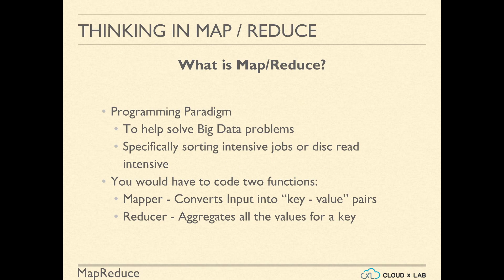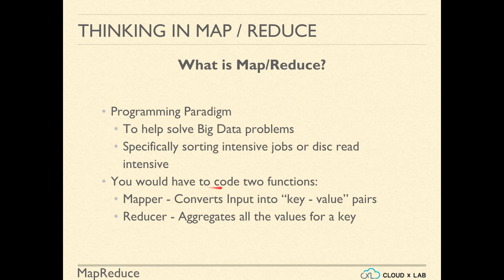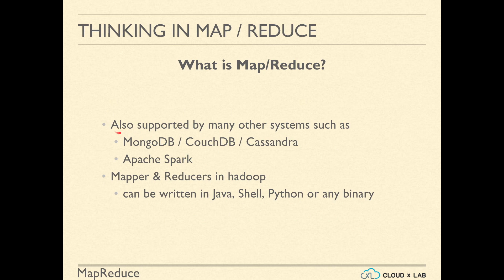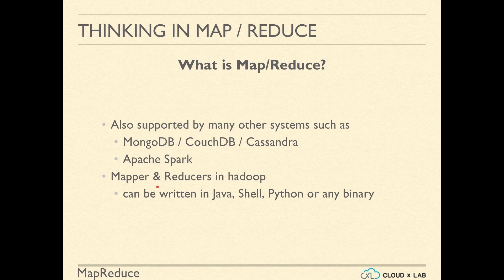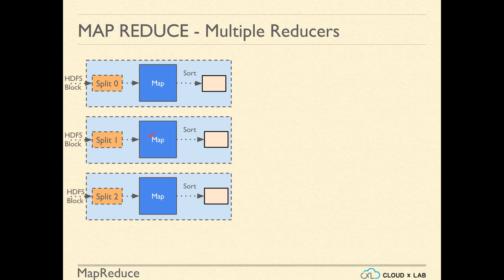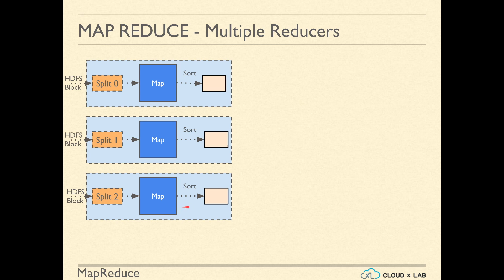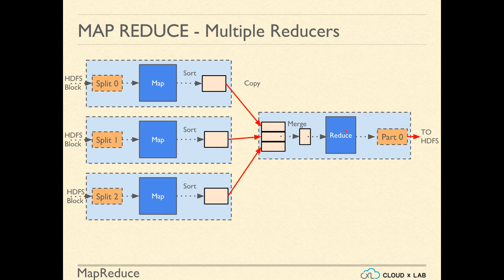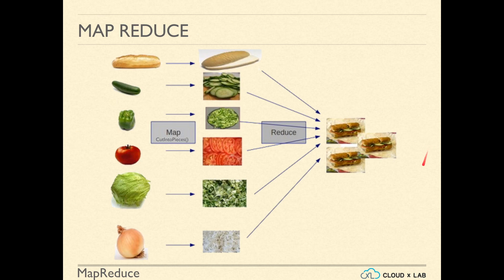7.2. Mapreduce Basics | Overview